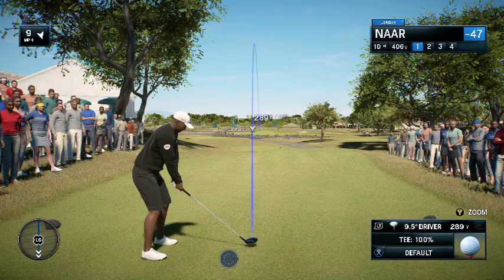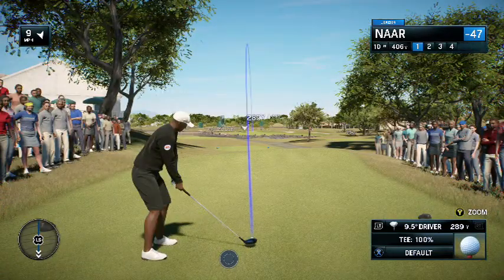My Great Game My Great Capture 2019 08 31 17 43 35